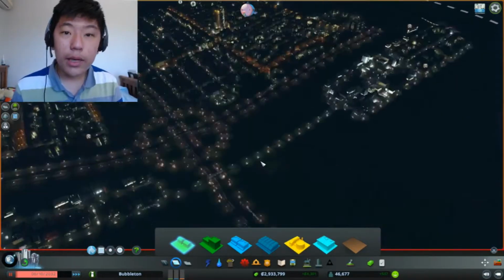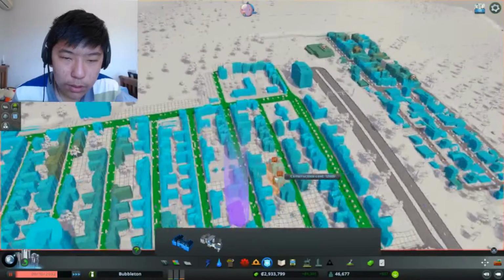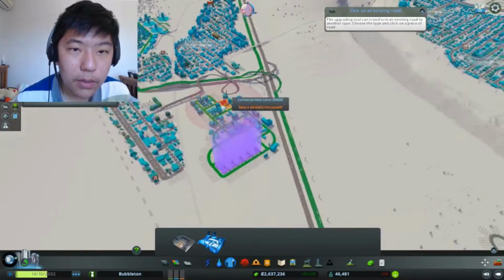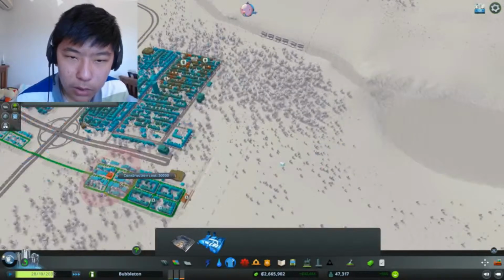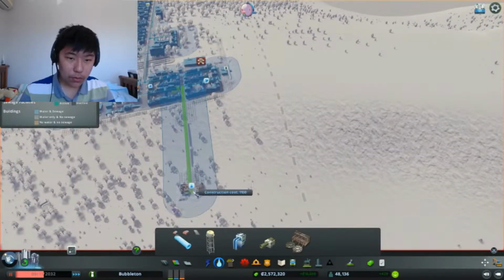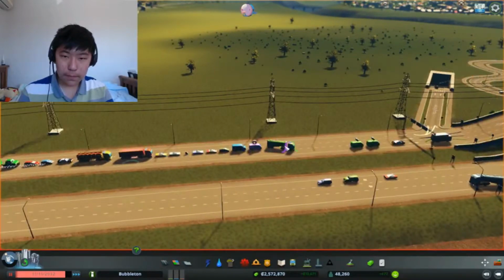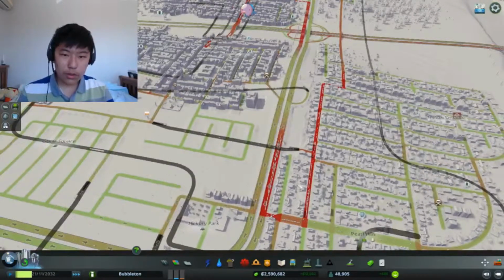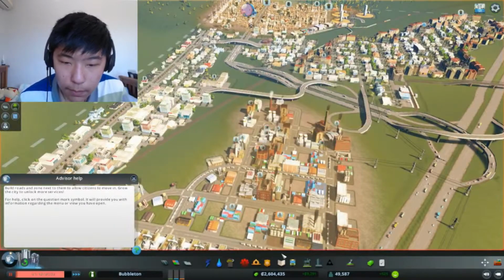Cities Skyline || Part 23 || LAST EPISODE!!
Hey guys, Welcome Back to Cities Skylines,
Last Episode, we Finally finished another Serise.

The music used in this video DO NOT belong to me,
The music was only used and intended for Entertainment.